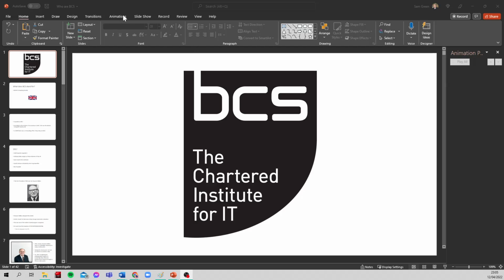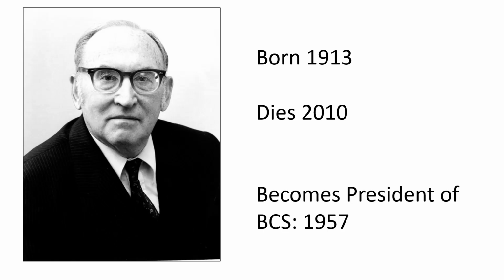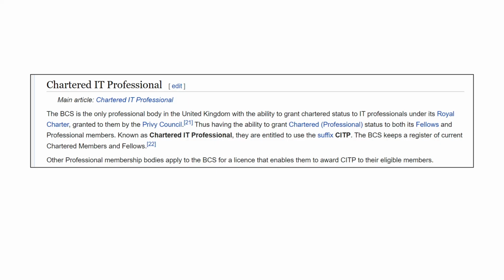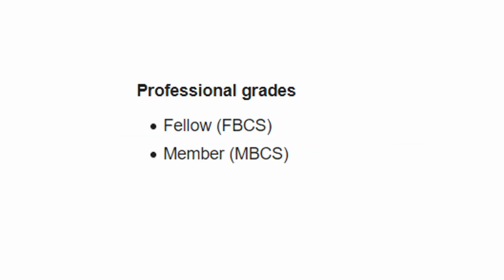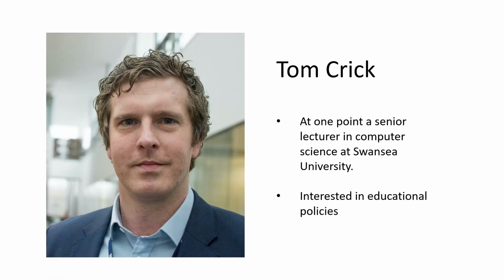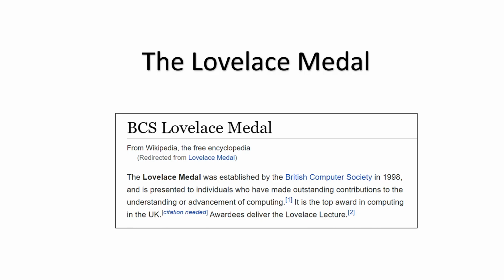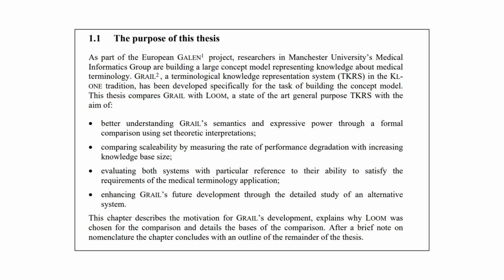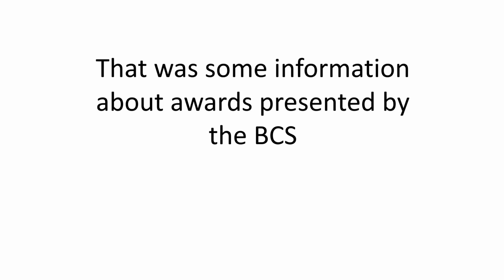(1d) What is BCS?